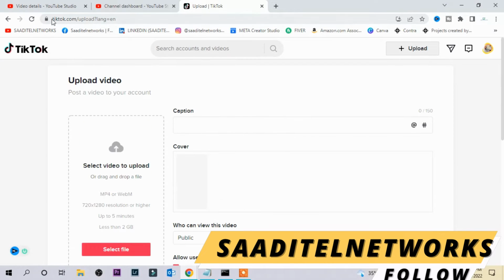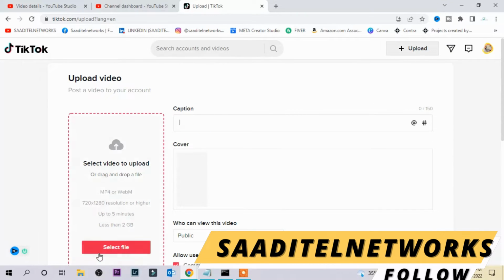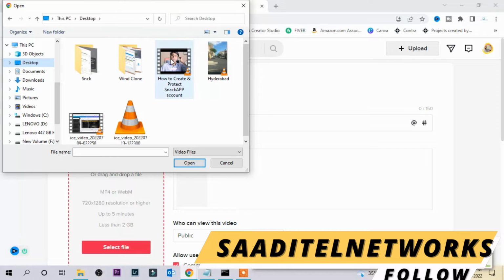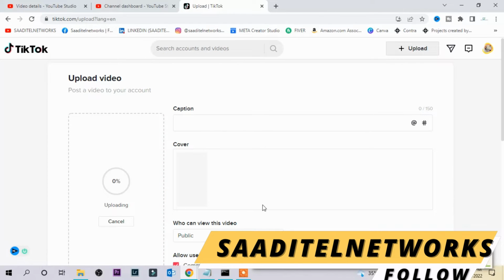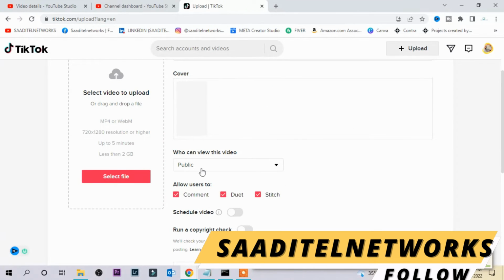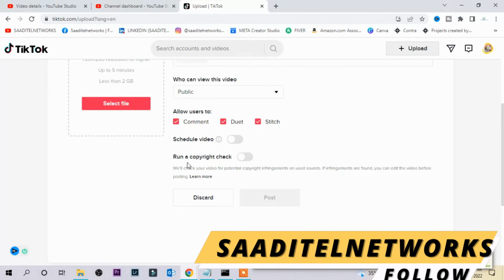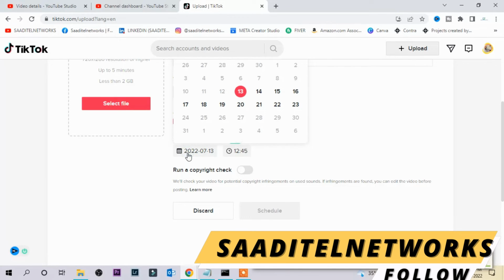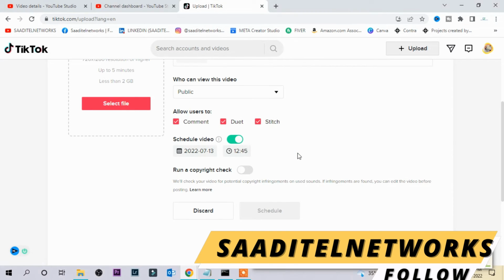How to upload Tiktok Videos Via Desktop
Online free YouTube Channel for learning and enhancing your technical skill, as well as professional studies

ᴏɴʟɪɴᴇ ꜰʀᴇᴇ ʏᴏᴜᴛᴜʙᴇ ᴄʜᴀɴɴᴇʟ ꜰᴏʀ ʟᴇᴀʀɴɪɴɢ ᴀɴᴅ ᴇɴʜᴀɴᴄɪɴɢ ʏᴏᴜʀ ᴛᴇᴄʜɴɪᴄᴀʟ ꜱᴋɪʟʟ, ᴀꜱ ᴡᴇʟʟ ᴀꜱ ᴘʀᴏꜰᴇꜱꜱɪᴏɴᴀʟ ꜱᴛᴜᴅɪᴇꜱ.
ʜᴏᴘᴇ ʏᴏᴜ ꜰᴏᴜɴᴅ ɪᴛ ɪɴꜰᴏʀᴍᴀᴛɪᴠᴇ ᴀɴᴅ ᴜꜱᴇꜰᴜʟ. ᴀɴʏ Qᴜᴇꜱᴛɪᴏɴꜱ ᴏʀ ᴄᴏᴍᴍᴇɴᴛꜱ ᴀʀᴇ ᴡᴇʟᴄᴏᴍᴇᴅ.ᴛʜᴀɴᴋꜱ, ʙᴇᴄᴜᴀꜱᴇ ʏᴏᴜʀ ᴛɪᴍᴇ ɪꜱ ʀᴇᴀʟʟʏ ᴘʀᴇᴄɪᴀᴏᴜꜱ ꜰᴏʀ ᴍᴇ. ꜱᴏ ᴘʟᴇᴀꜱᴇ ᴅᴏ ꜱᴜʙꜱᴄʀɪʙᴇ & ꜱʜᴀʀᴇ. ꜰᴏʟʟᴏᴡ ꜱᴀᴀᴅɪᴛᴇʟɴᴇᴛᴡᴏʀᴋꜱ ᴏɴ ꜰᴀᴄᴇʙᴏᴏᴋ, ᴛᴡɪᴛᴛᴇʀ & ᴏᴛʜᴇʀ ᴀʟʟ ꜱᴏᴏᴄɪᴀʟ ᴍᴇᴅɪᴀ ᴘʟᴀᴛꜰᴏʀᴍꜱ @ꜱᴀᴀᴅɪᴛᴇʟɴᴇᴛᴡᴏʀᴋꜱ_ꜰᴀɴ_ᴘᴀɢᴇ